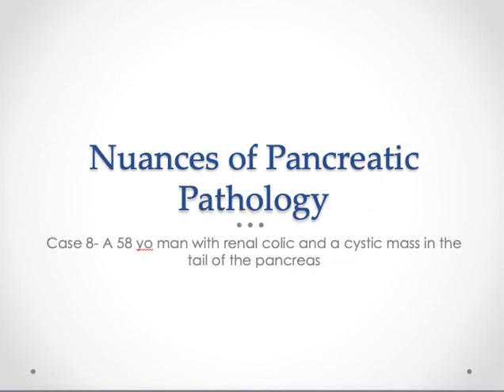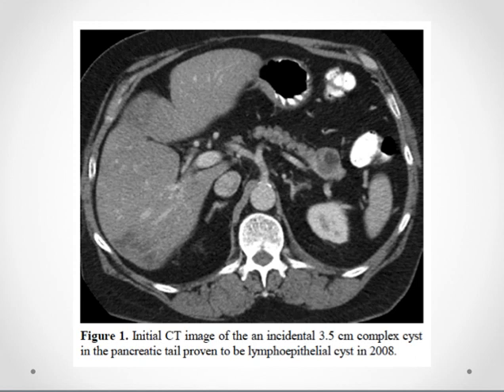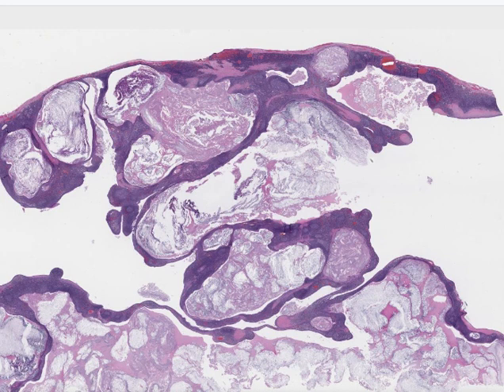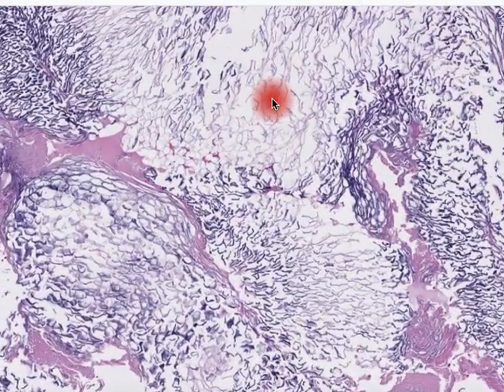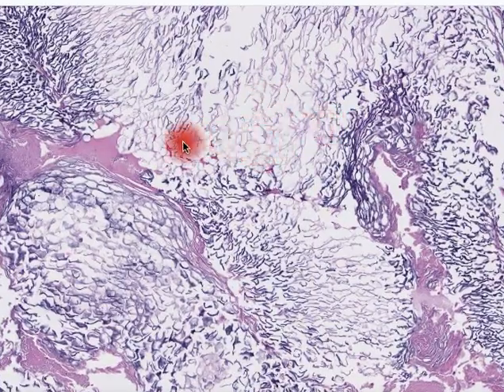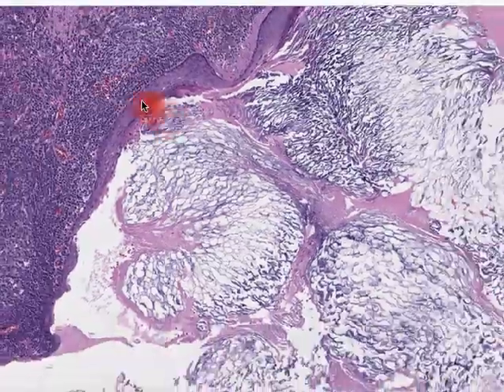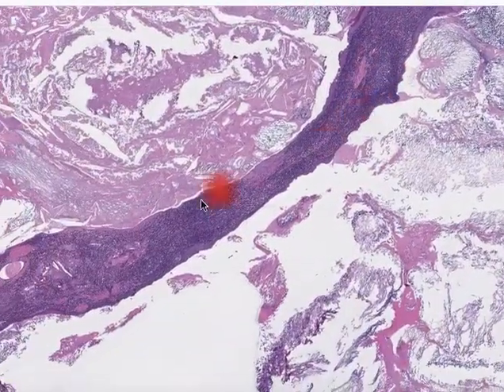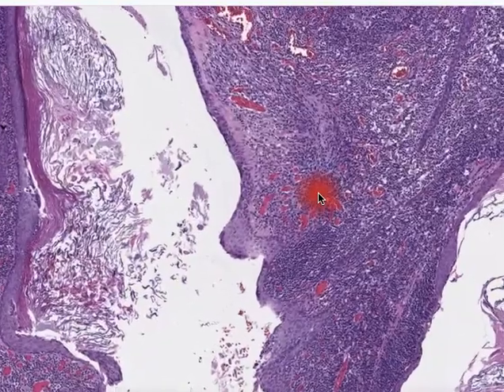Lymphoepithelial cyst of the pancreas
a case of lymphoepithelial cyst

To review the slide see Case 54 in the High Yield Cases in the DigitalAnatomicPathologyAcademy available to members of the Digital Pathology Association